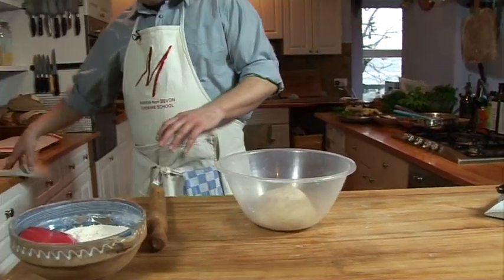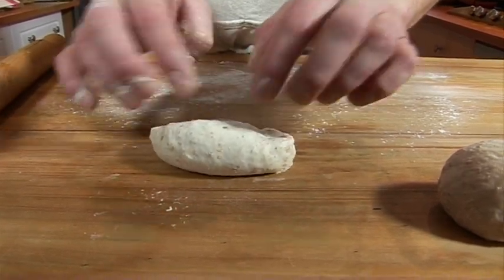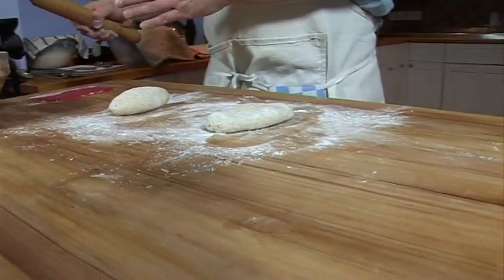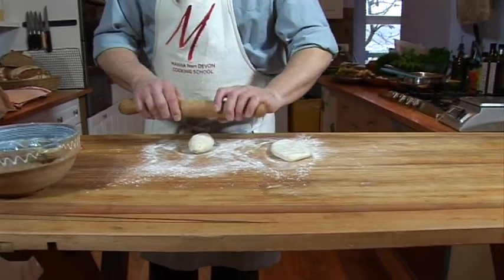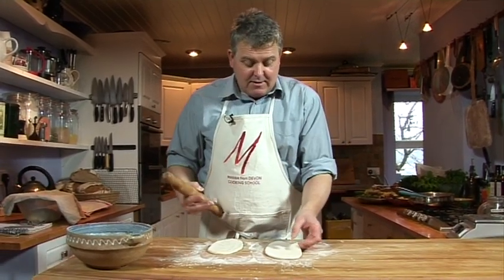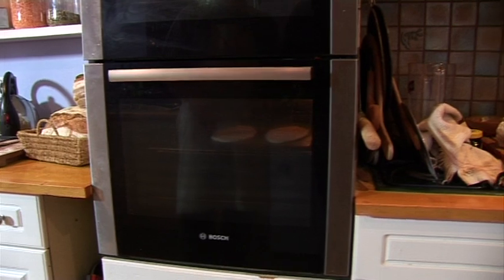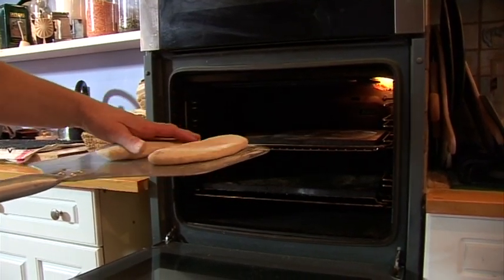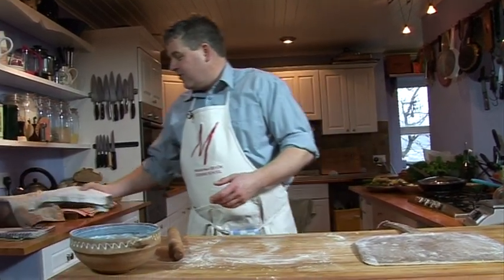How to make Mediterranean Bread Dough 2 -- Pitta with David Jones from Manna Dartmouth UK.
Mediterranean Bread Dough 2 -- Pitta How to use a simple versatile dough and use it to make pitta breads.